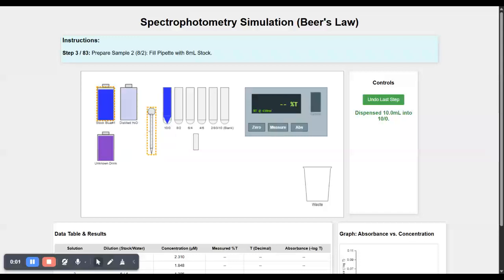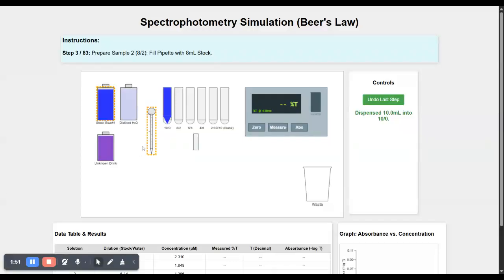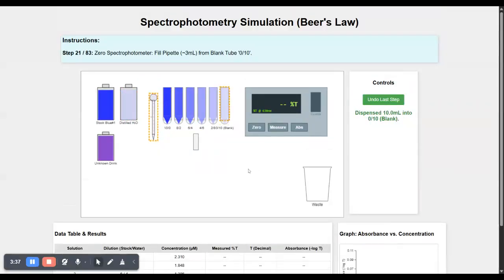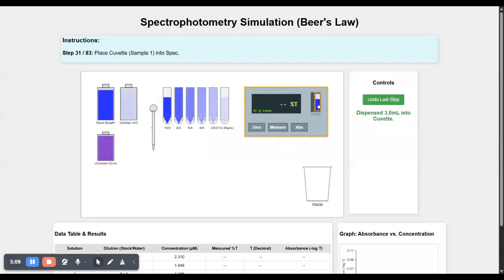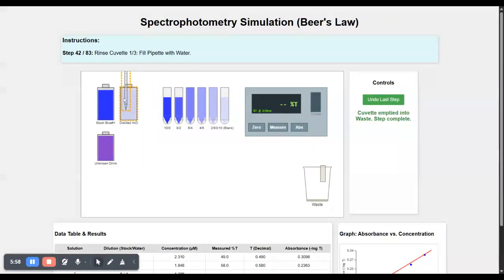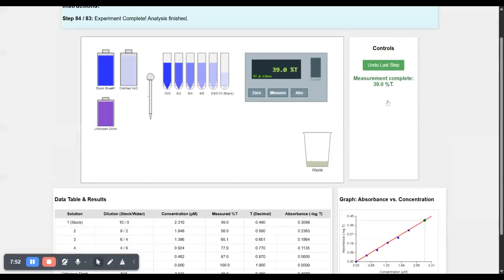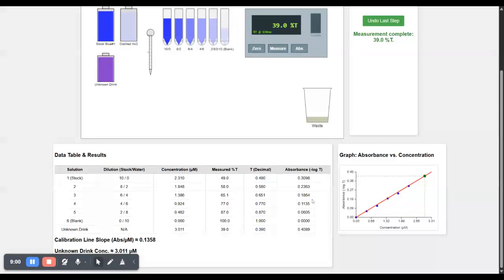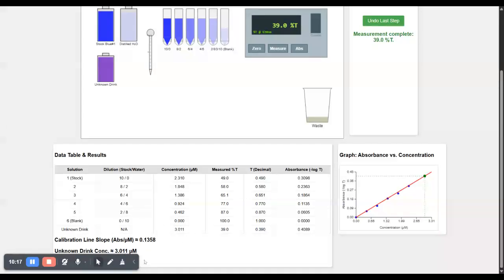AP Chemistry: Spectrophotometry Simulation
In the middle of the night and in the middle of the fight never forget carbon ONLY has 4 bonds.- Mr. Jivishov AP Chemistry teacher!